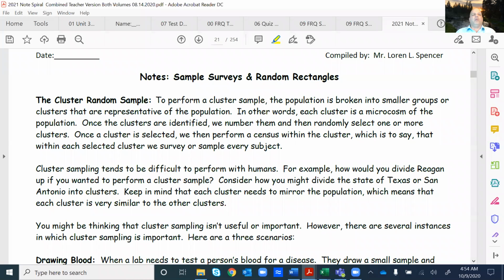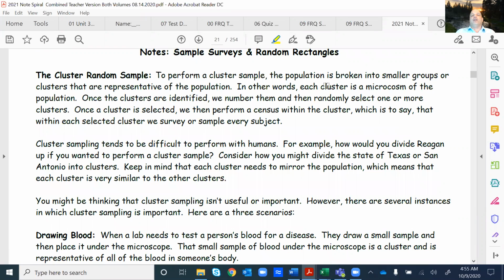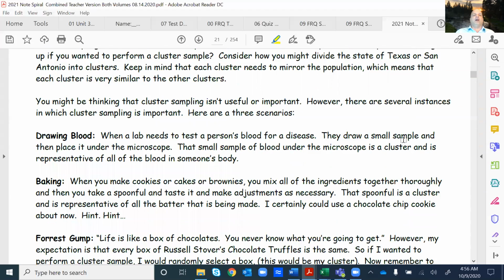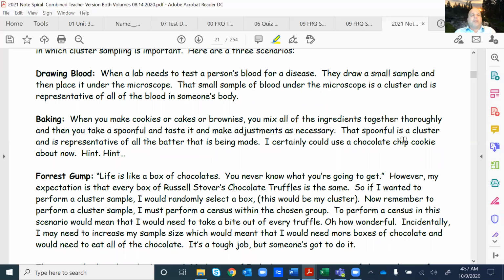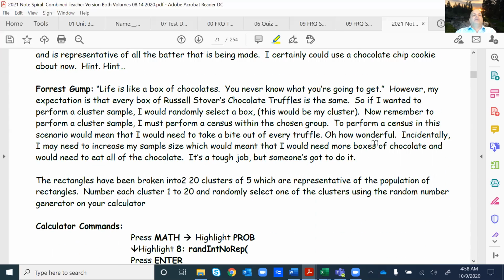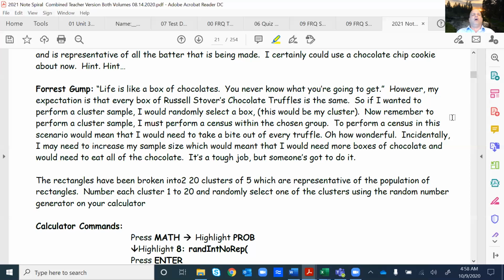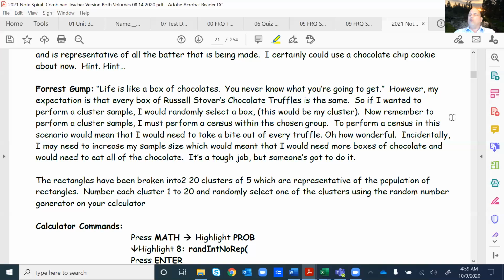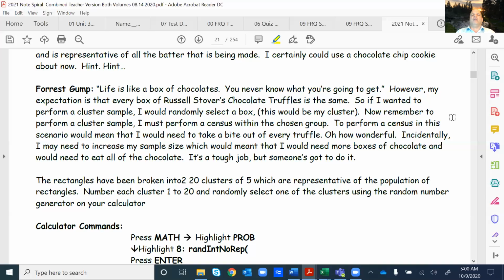08 Unit 3 Cluster Sample Pg 21